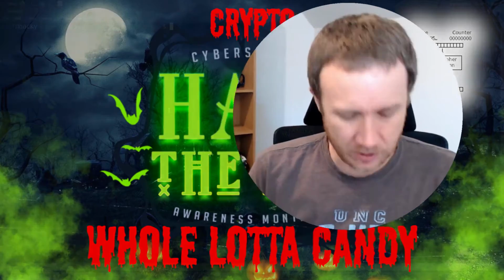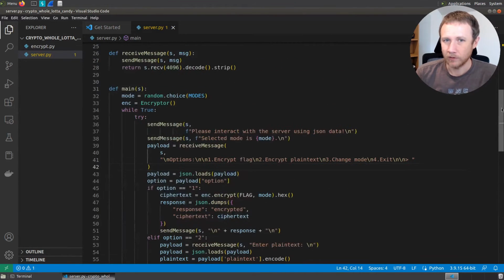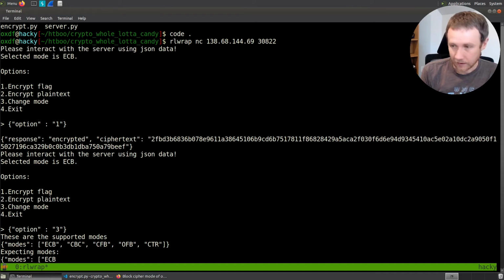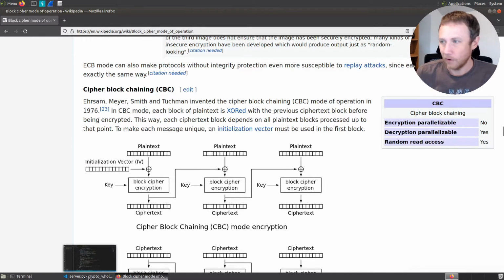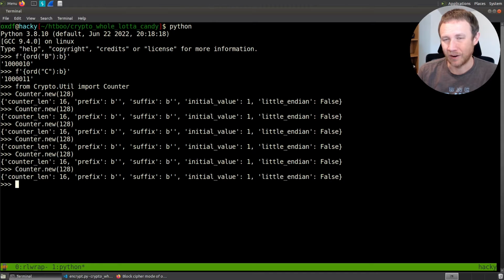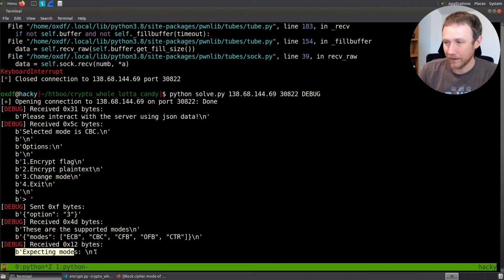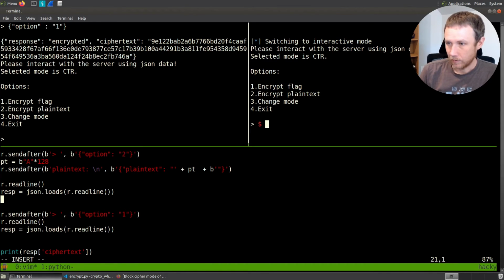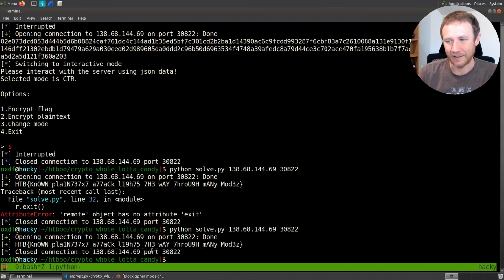Understanding AES Modes - Whole Lotta Candy [HackTheBoo CTF 2022]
Whole Lotta Candt is from the HackTheBoo 2022 CTF, and it involves looking at a server that allows you to encrypt text with your choice of 5 AES modes, and to get the flag encrypted in that mode. The trick is to look at each implementation, and find the known plaintext attack against how CTR mode is implemented. I'll walk through each mode with examples and solve the challenge.

[00:00] Introduction
[00:24] Failing to interact with the service
[00:59] server.py
[02:43] Interacting with server with json based on analysis, using rlwrap
[03:25] Understanding menu options in server.py
[04:30] encrypt.py
[05:30] Using wikipedia page to explore modes of AES encryption
[06:19] Strategy, looking for known plaintext attack
[06:51] Electronic Code Book (ECB)
[08:06] Playing with ECB in program
[11:36] Cipher Block Chaining (CBC)
[12:48] Cipher Feedback (CFB)
[14:02] Output Feedback (OFB)
[14:35] Counter (CTR)
[16:03] Strategy to recover key stream via known plaintext
[16:30] Start of python program to exploit, connecting to service
[18:02] Set mode to CTR
[19:20] Troubleshooting waiting for slightly wrong prompt
[20:38] Encrypt known text
[24:17] Recovering cipher key stream
[25:40] Get encrypted flag and decrypting
[28:00] Summary